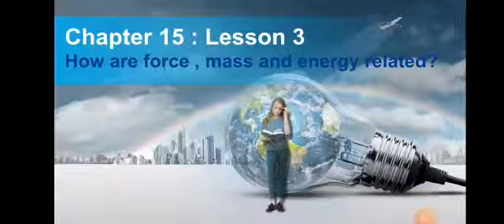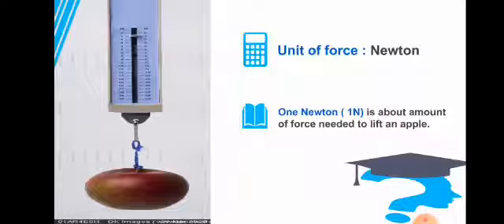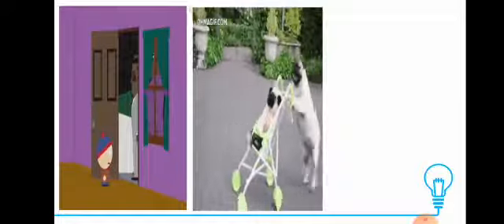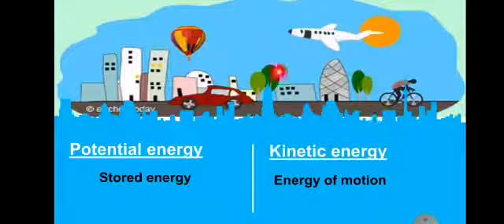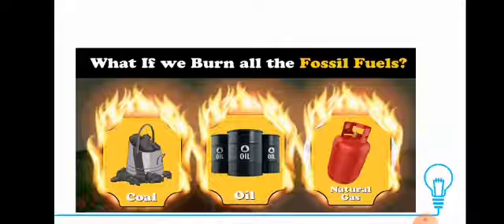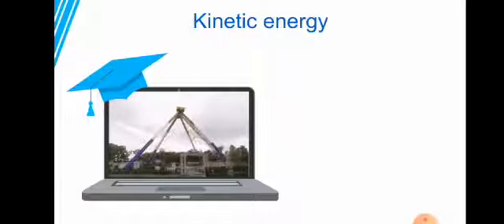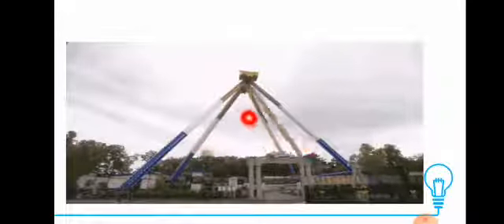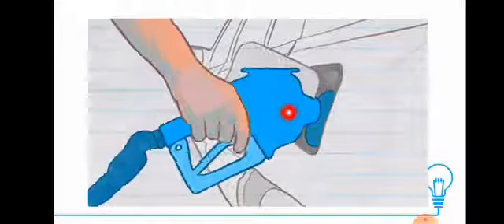Grade 4 science :Ch15:L3:How are force mass and energy related? Part2